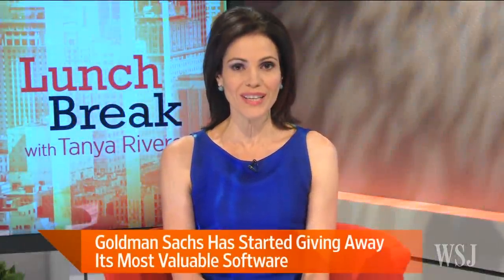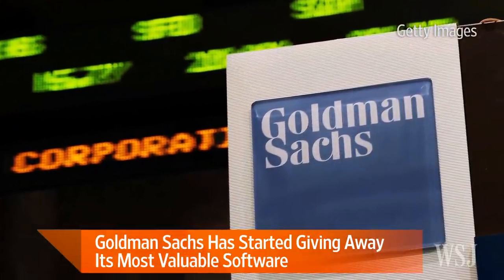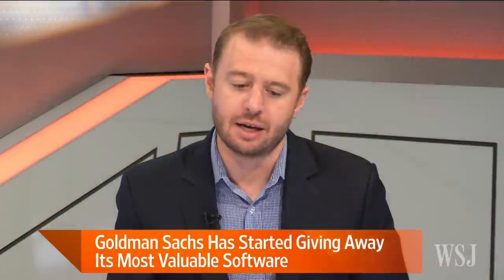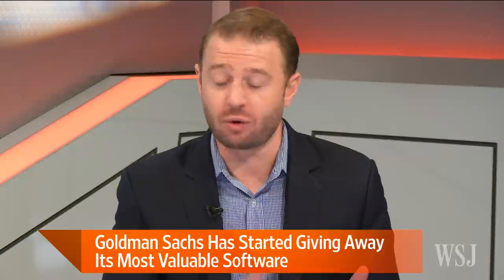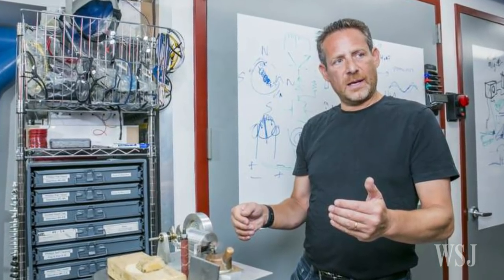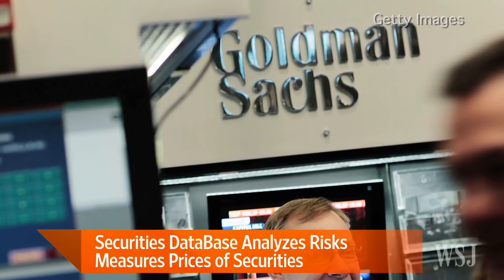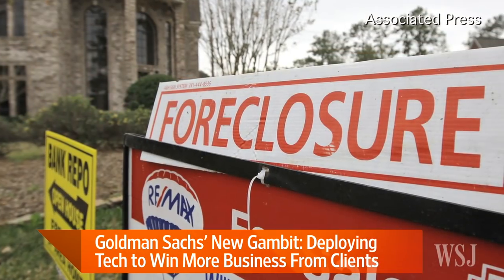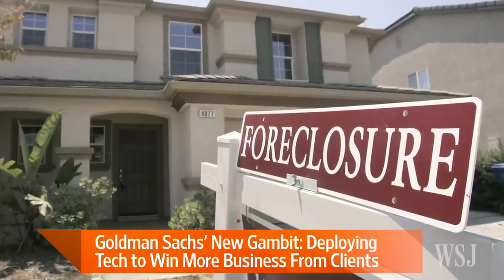Why Goldman Sachs Is Giving Away Its Most Valued Software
Goldman Sachs is giving away the bank’s prime tool for analyzing risk and measuring securities, Securities DataBase. WSJ News Editor Geoff Rogow joins Lunch Break with Tanya Rivero to explain why. Photo: Jesse Winter for The Wall Street Journal